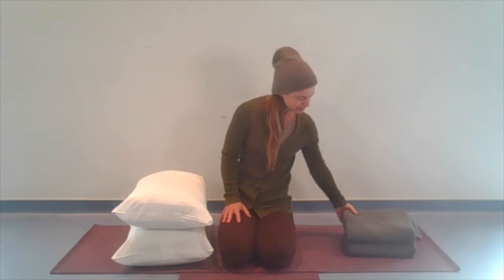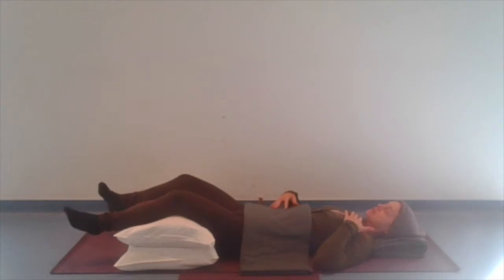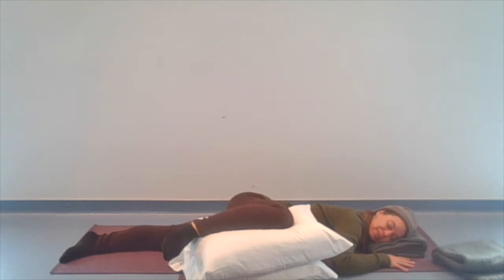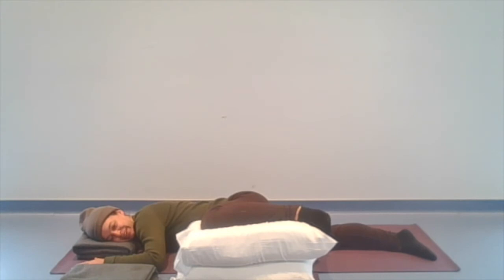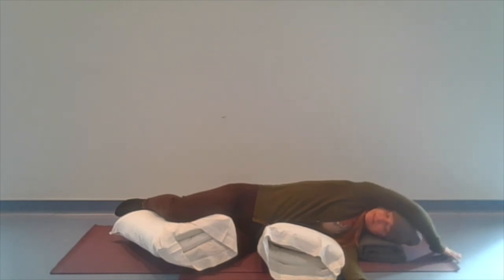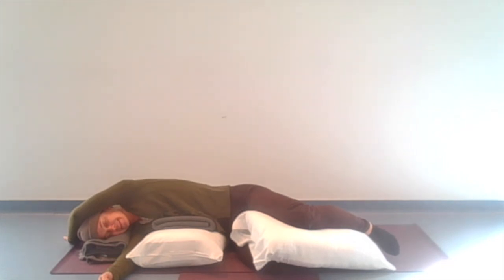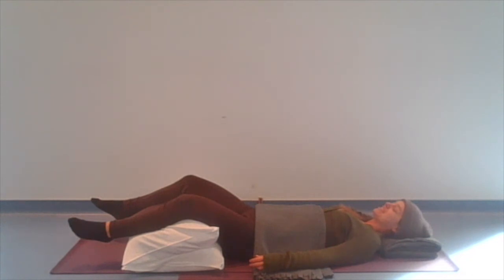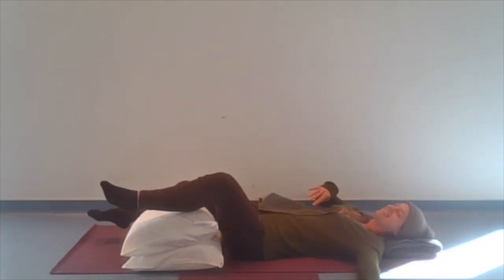Restorative Yoga with Kenzie: Every Day Counts Program - Sept. 16, 2021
Our practice today invites us to ride the wave of breath through the present moment, helping to focus the mind and nourish the nervous system while resting deeply. Relaxation gets easier with practice! All you need is two pillows and two blankets.

The Every Day Counts Program supports people with a life-limiting illness, their families, and those dealing with grief and loss. This is a free program offered by the North Shore Hospice & Palliative Project, Vancouver Coastal Health, and the North Shore Palliative & Supportive Care Program.